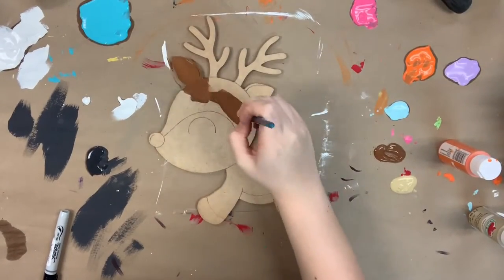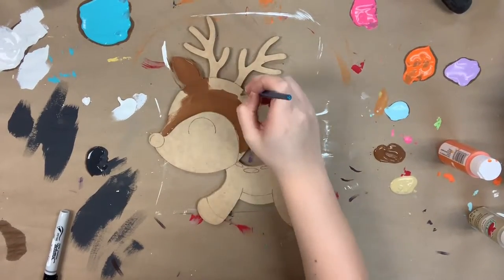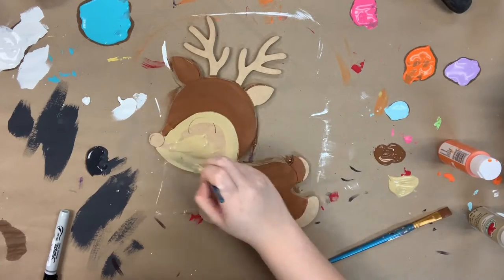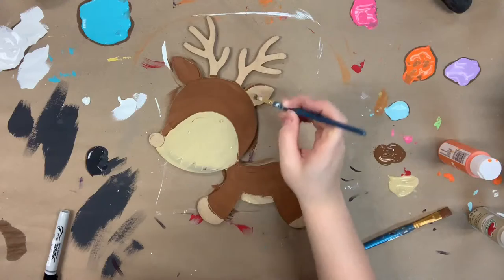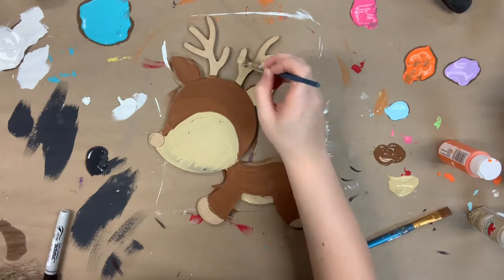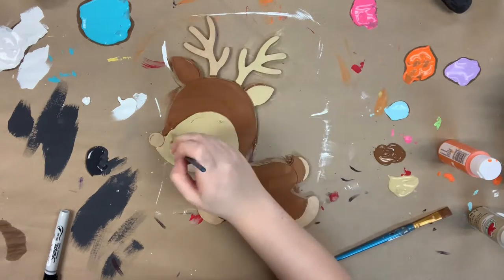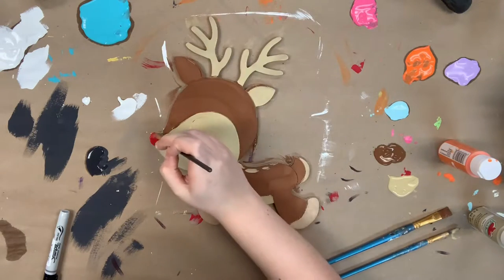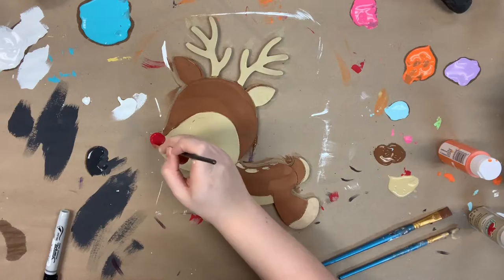Reindeer Unfinished Paint Kit, Paint By Line Tutorial